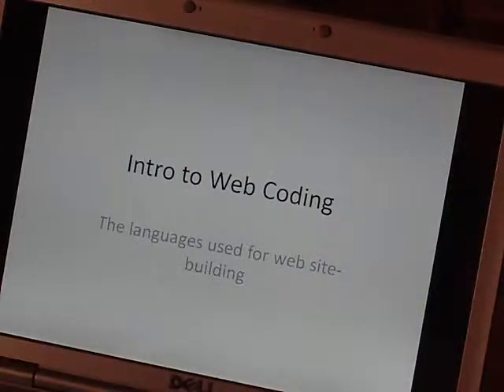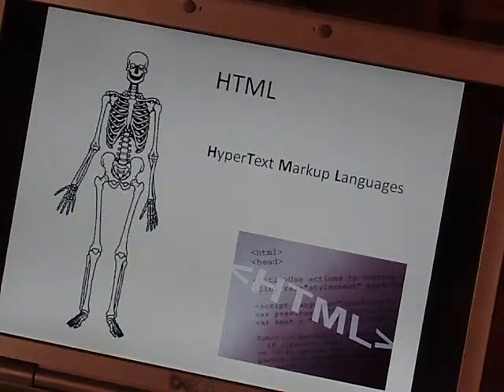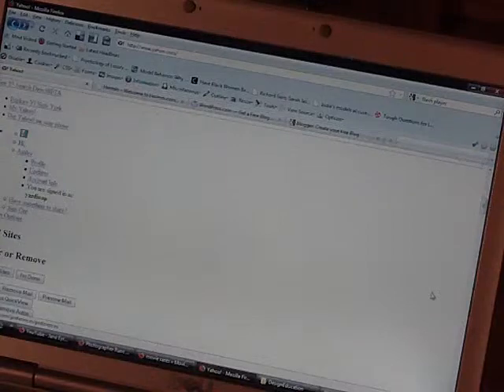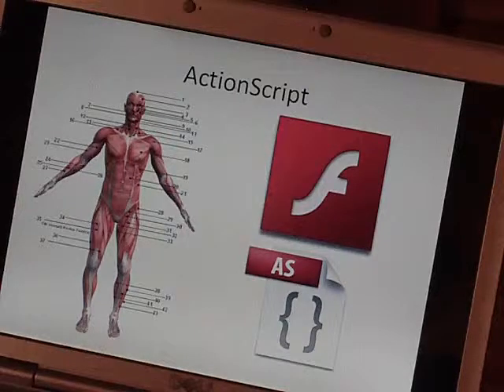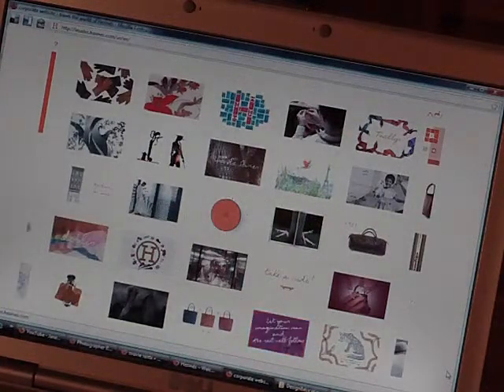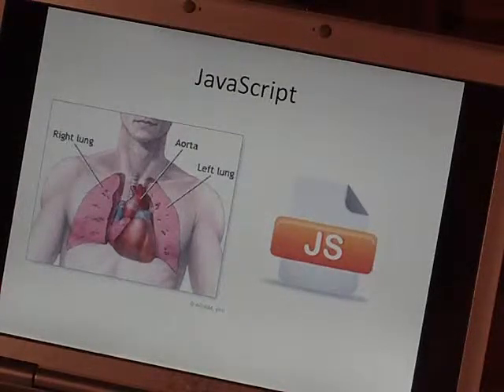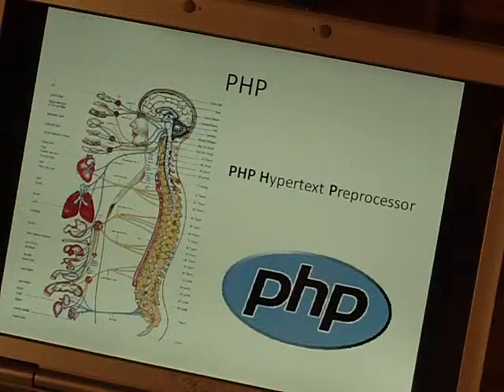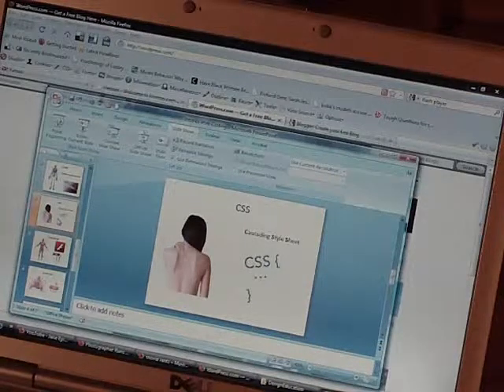Course Practice Lesson - Intro to Web Coding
Here is my 5-minute practice video of Week 3 in my course syllabus (approx. 8 minutes).